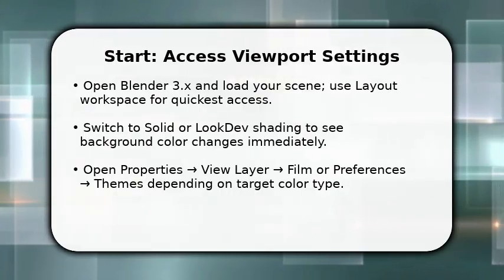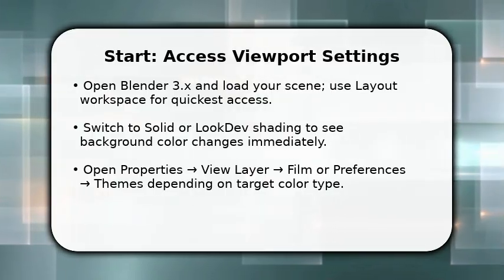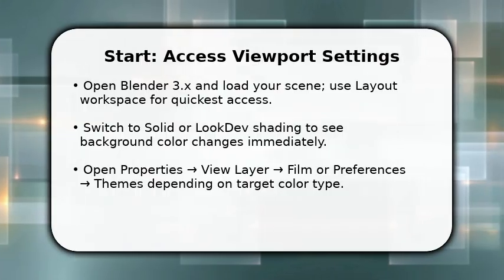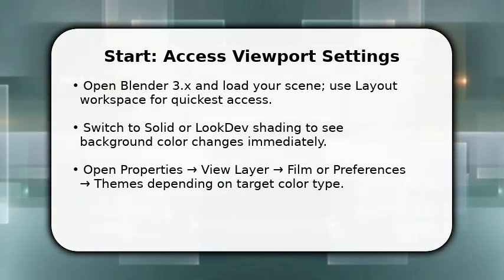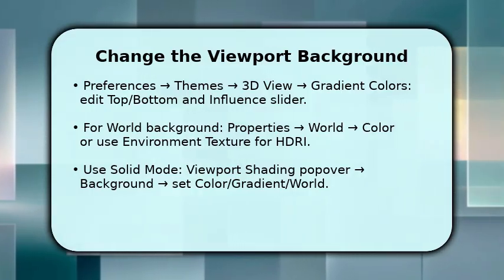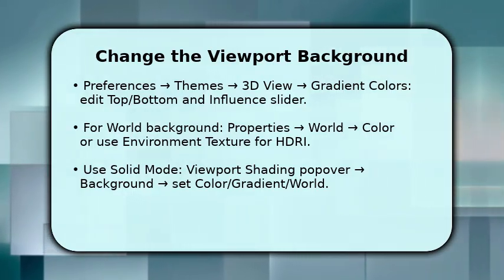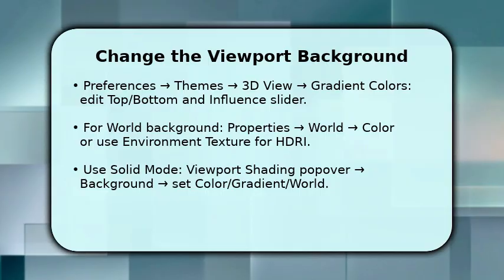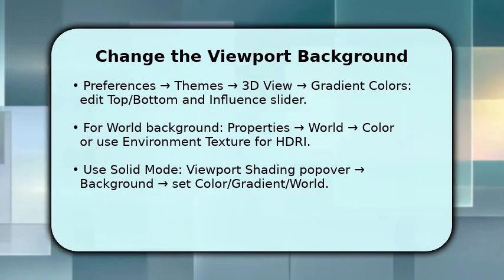How to Change Viewport Color in Blender (full Guide)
Dive into the world of Blender as we guide you through changing viewport colors. This comprehensive tutorial covers every step, from basic adjustments to advanced customization techniques for artists and designers looking to enhance their workflow.